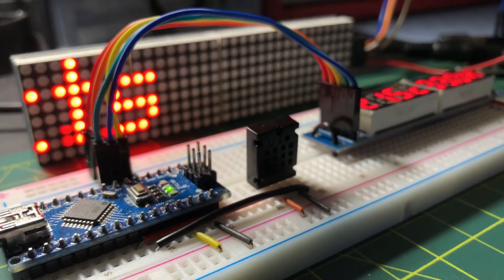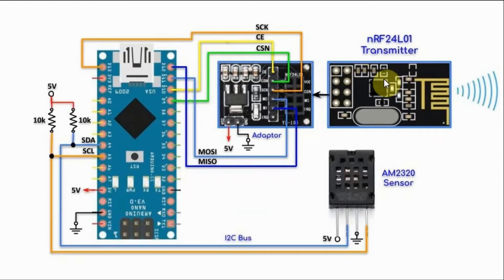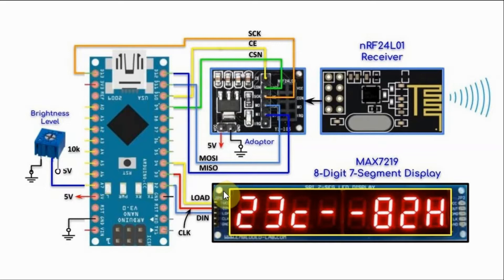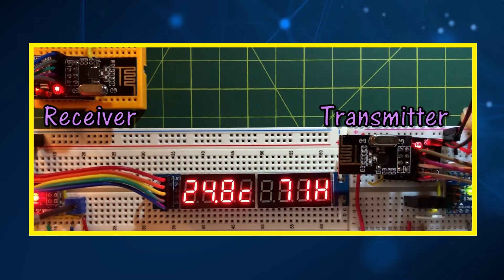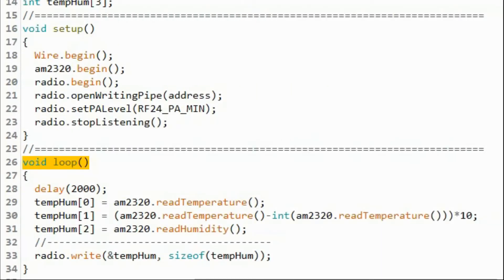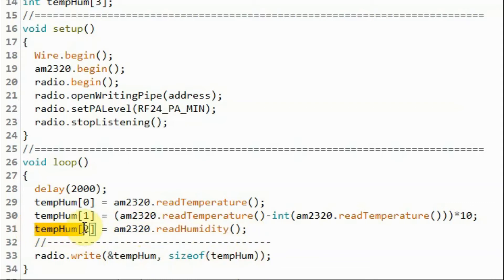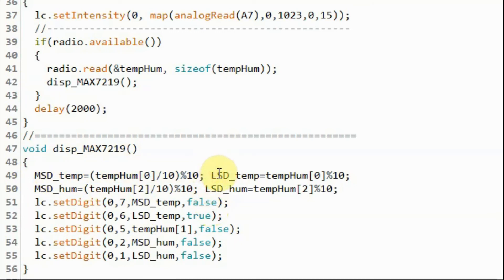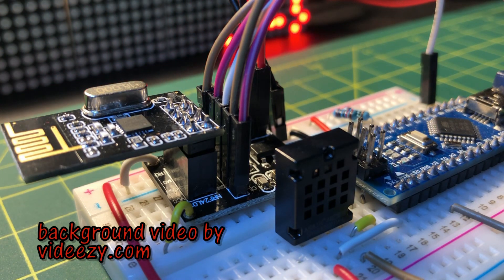Wireless Sensor Data Transmission via nRF24L01 & AM2320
MAX7219 8-Digit 7-Segment Display Driver IC: